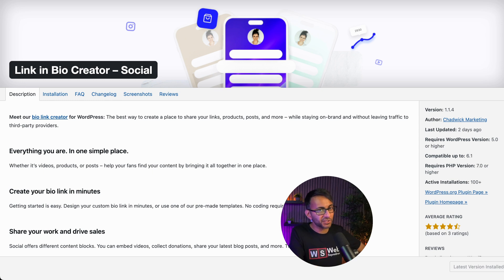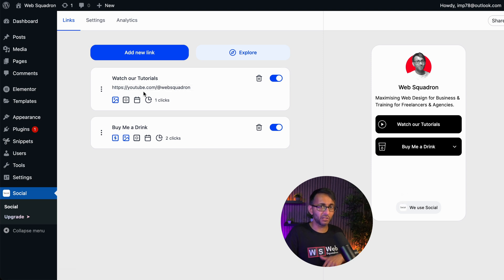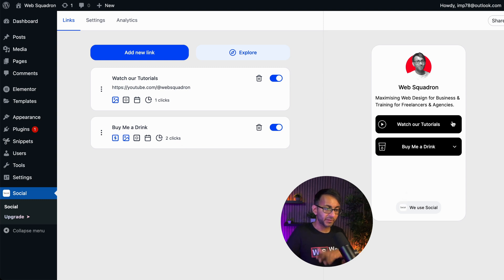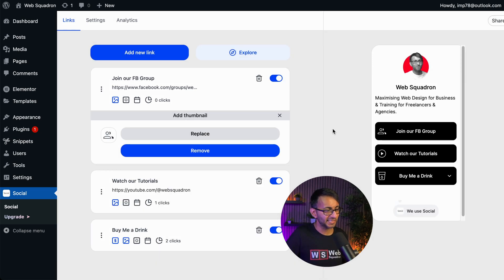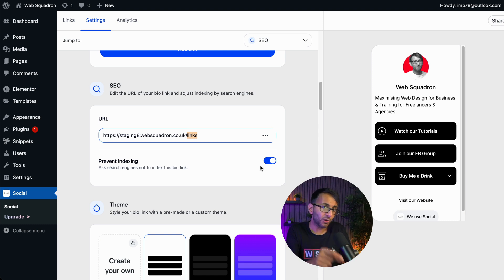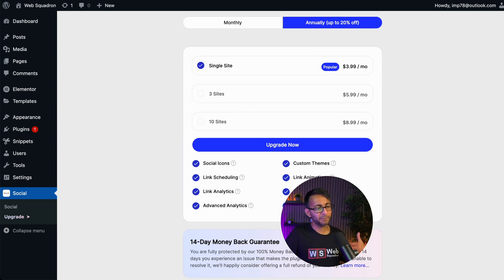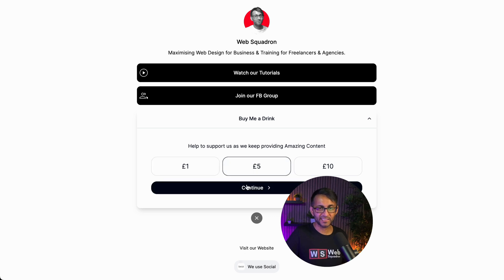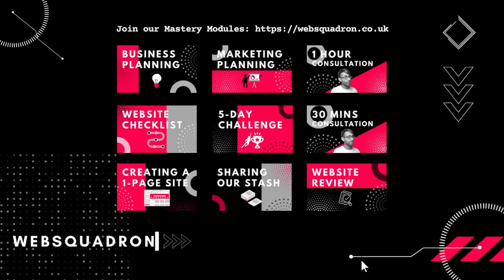Social Media Links on One Screen - FREE Plugin - Link in Bio Creator Social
It's not uncommon to see a single Link Page that lists/shows Social Media Links and URLS for Posts and Pages in a Column Layout.